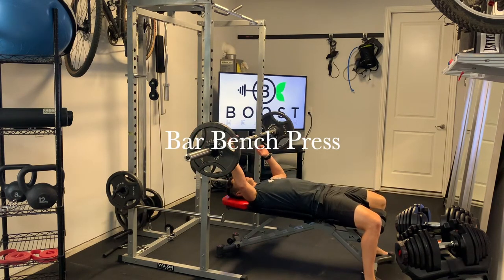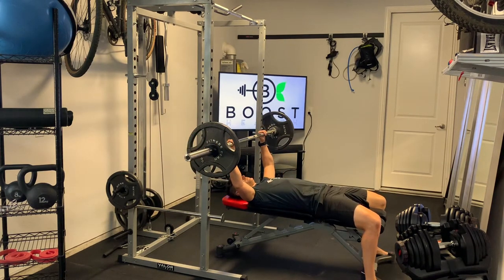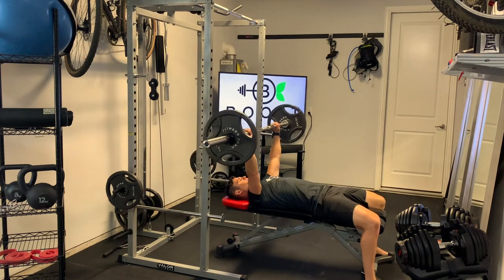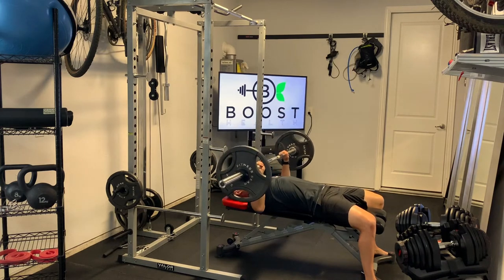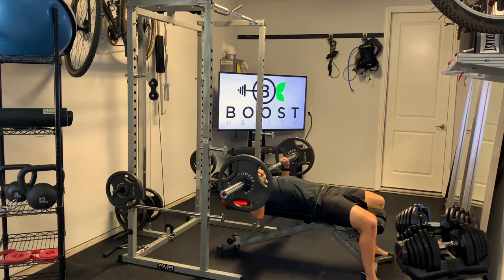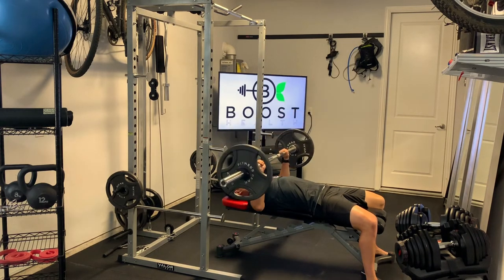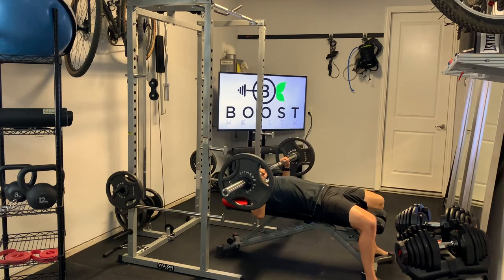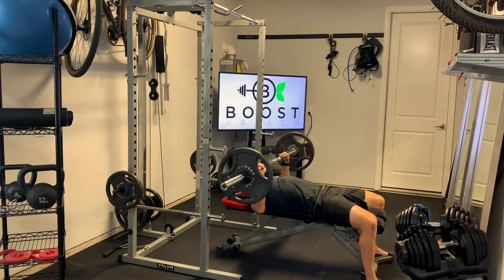Bar Bench Press